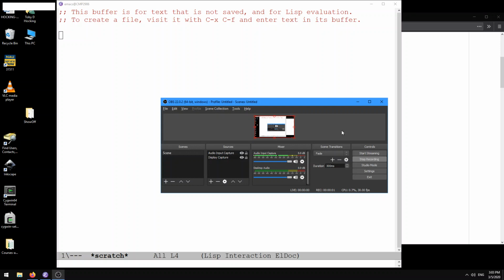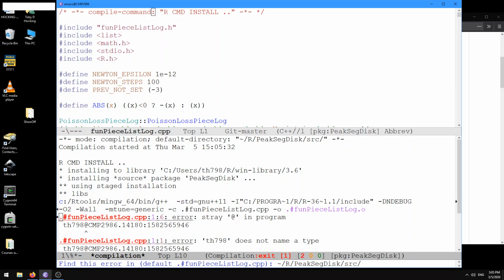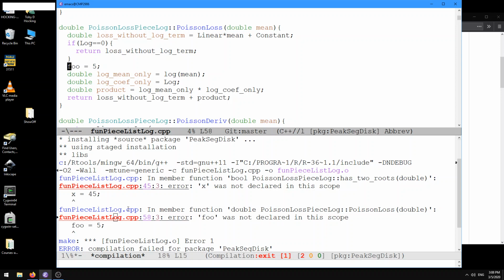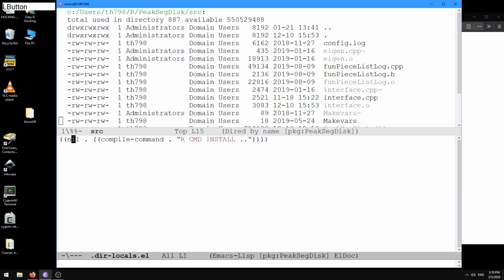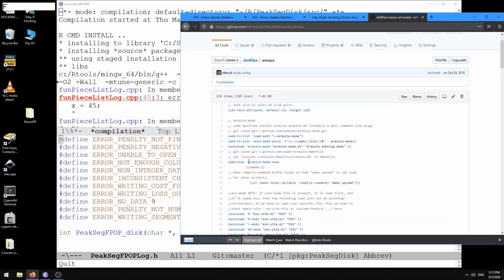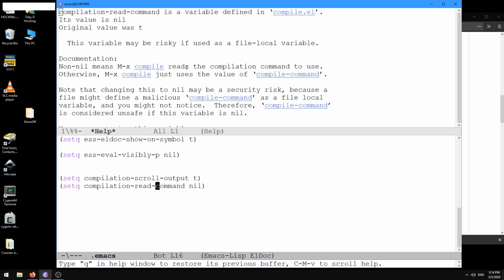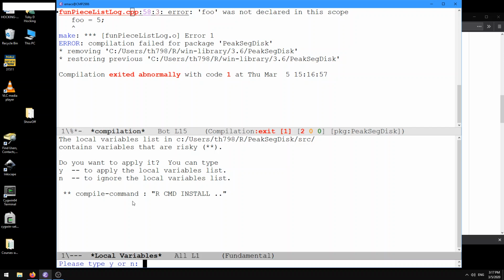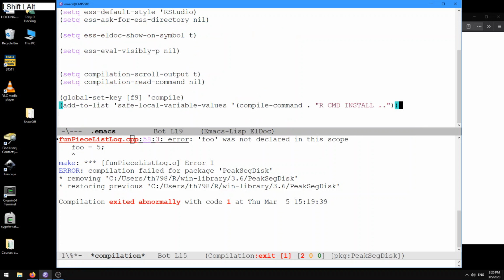Configuring compile-command, useful in Emacs for building R packages with C++ code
Part of the series R and Emacs Speaks Statistics,

Summary: set buffer-local variables in a comment in the first line of
your source code, e.g. -*- compile-command: "R CMD INSTALL .." -*-,
M-x compile to execute compile-command in *compilation* buffer, type
TAB in *compilation* buffer to move to next error/warning (shift-TAB
to move to previous), type return
or click on error/warning to jump to the corresponding line of source
code, .dir-locals.el for setting local variables which should be used
for several/all files in a directory, (setq compilation-scroll-output
t) to scroll the *compilation* buffer to the bottom (rather than the
default which keeps it at the top), (setq compilation-read-command
nil) to run the compile-command without asking for confirmation, C-x
C-e to execute emacs lisp code, C-h f to get help on an emacs lisp
function, M-x UpArrow to recall previous emacs command,
(global-set-key [f9] 'compile) to use one-touch compilation via F9
key, avoid emacs asking to confirm risky local variables via
(add-to-list 'safe-local-variable-values '(compile-command . "R CMD
INSTALL ..")).